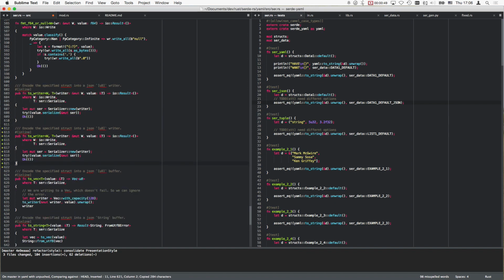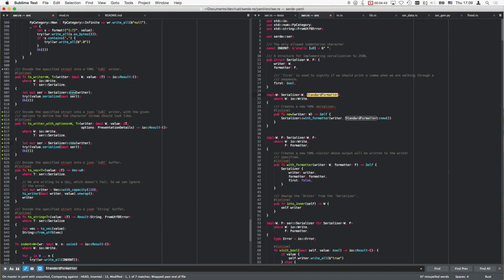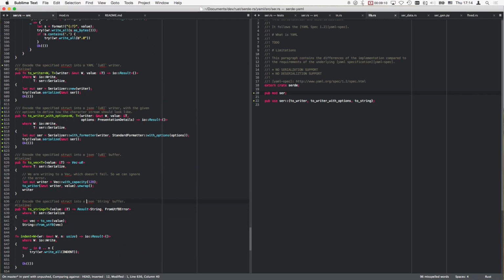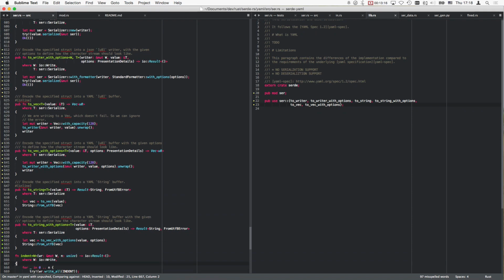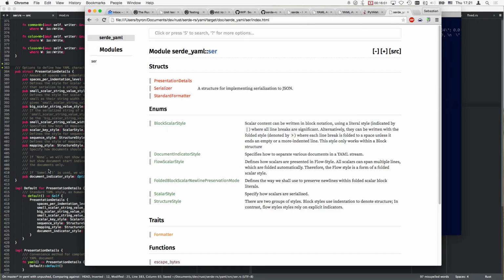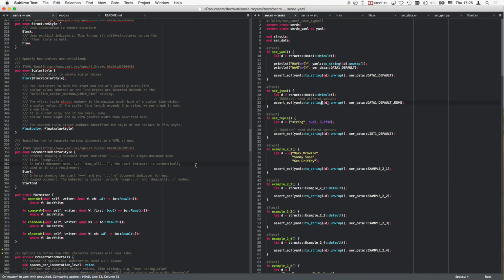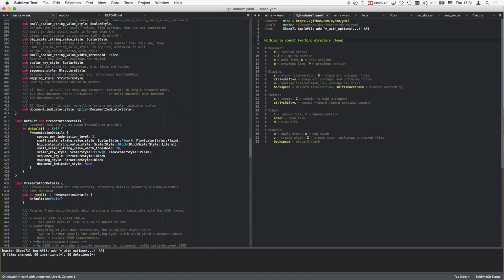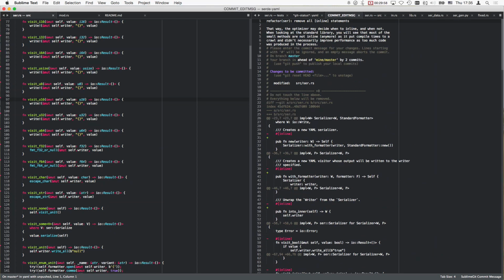serde-yaml #18 [reviewing the public API and docs]